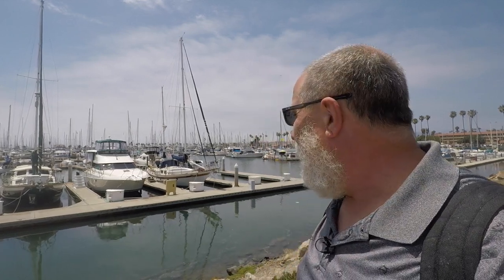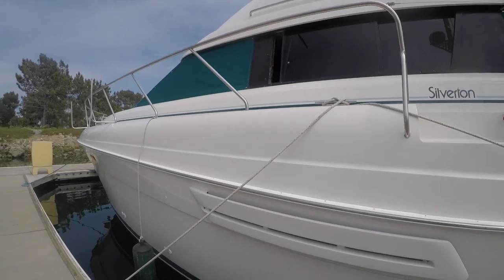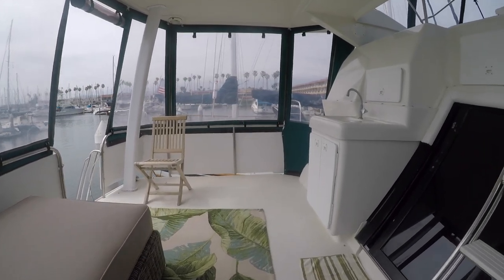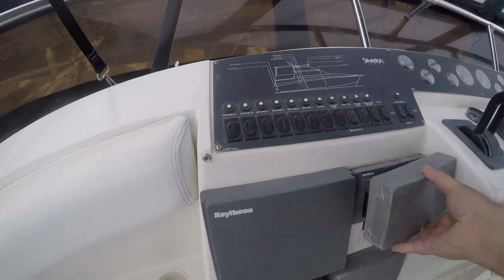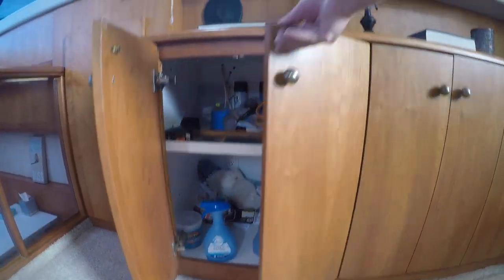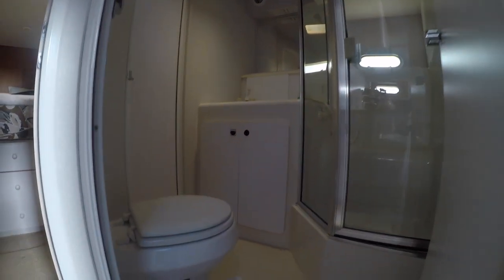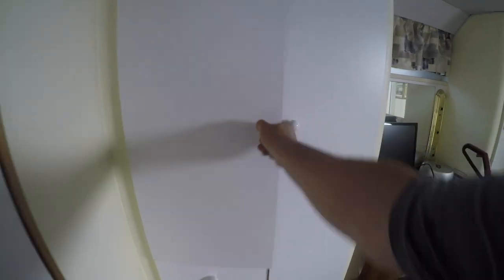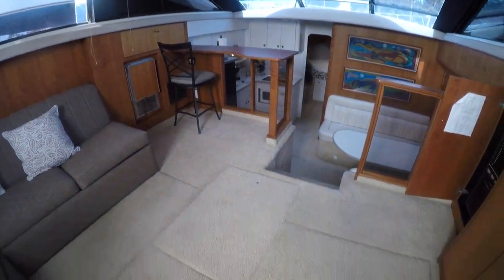Serenity - 41' Silverton Aft Cabin